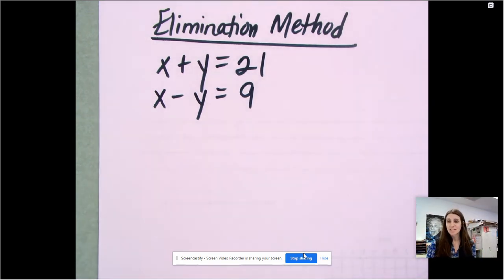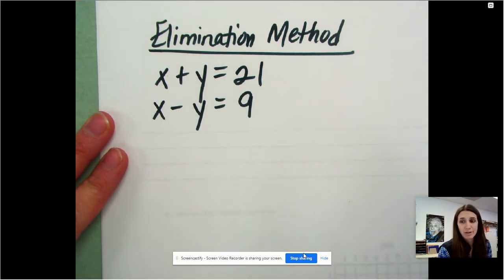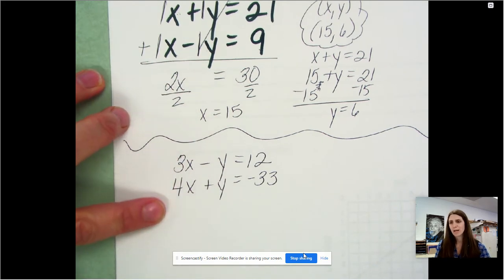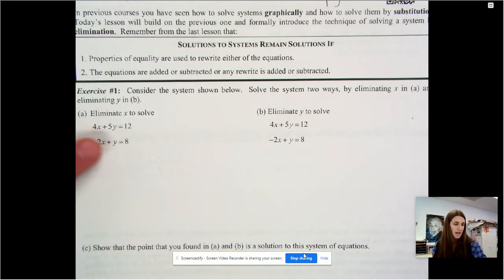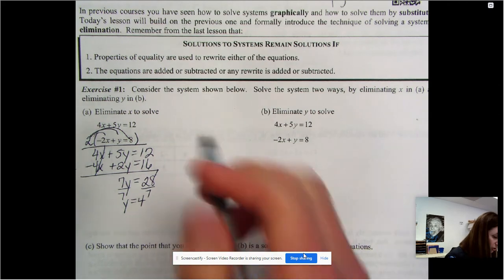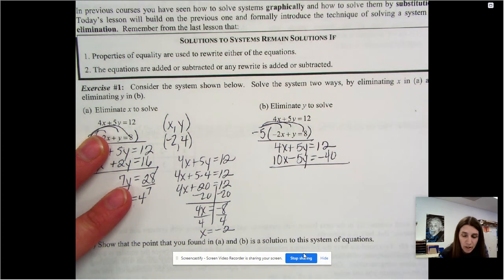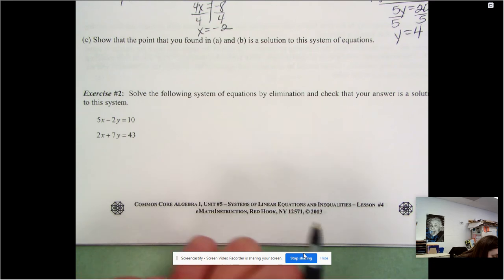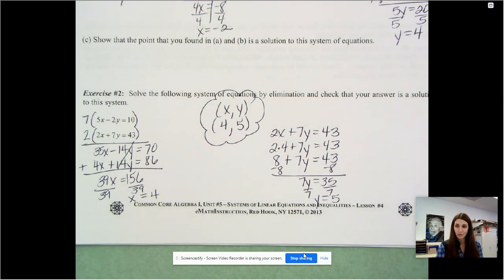Unit 5 Lesson 4 Video